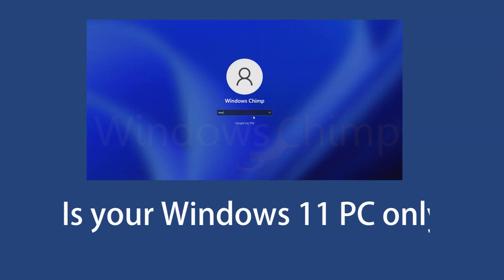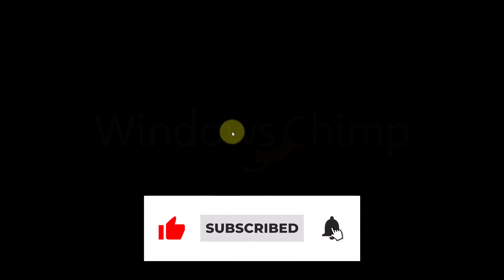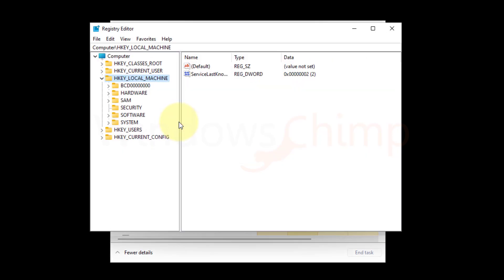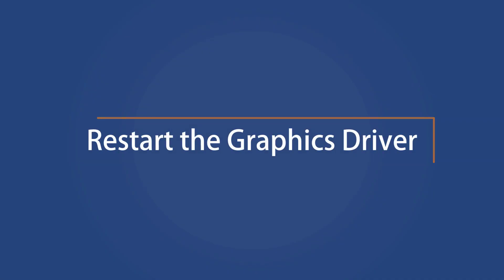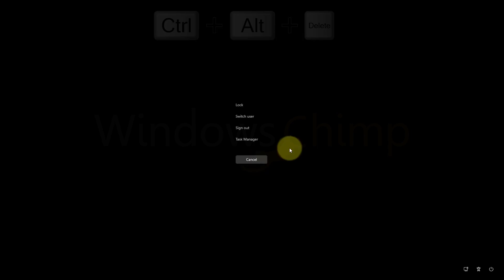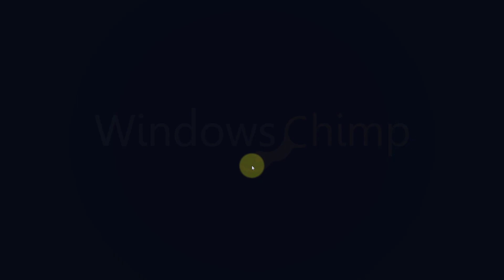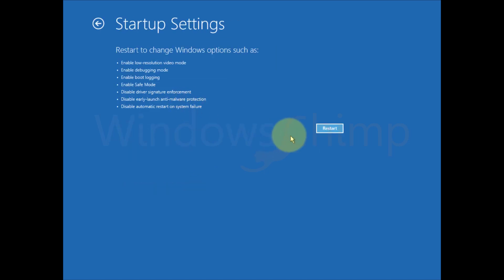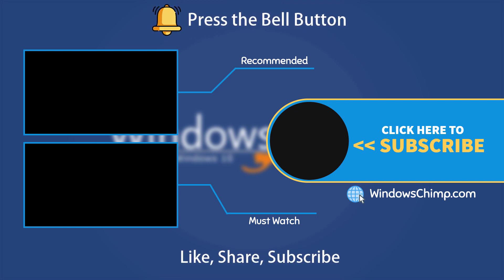How to Fix Black Screen with Cursor on Windows 11?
How to fix black screen with the cursor on Windows 11? Is your Windows 11 PC is only showing a black screen? In this video, you will see the fixes for Windows 11 black screen with cursor. A black screen usually occurs when the shell value in the registry is changed by you mistakenly or by a virus. The video includes how to check the shell value and other fixes for windows 11 black screen of death.

This is a troubleshooter video that you can use to fix Windows 11 bugs. This Windows 11 error can be fixed using several methods. We have included all possible fixes to these Windows 11 problems.

0:00 Intro
0:20 Check your Monitor Cables
0:40 Restart the PC
0:58 Check User Shell Value
2:19 Restart the Graphics Driver
2:48 Update GPU
3:44 Use Advanced Startup Options